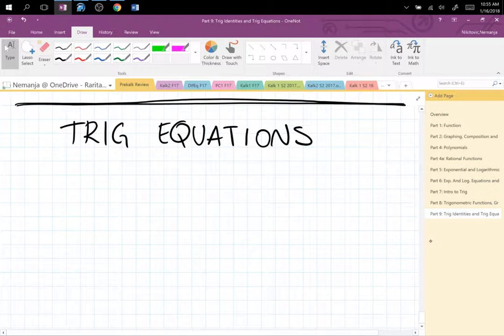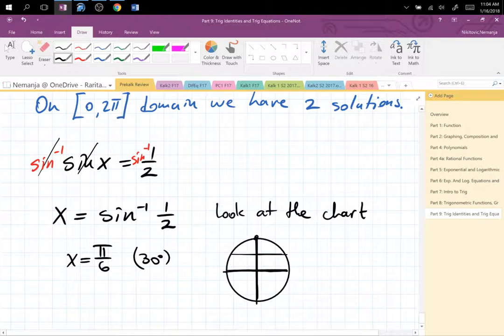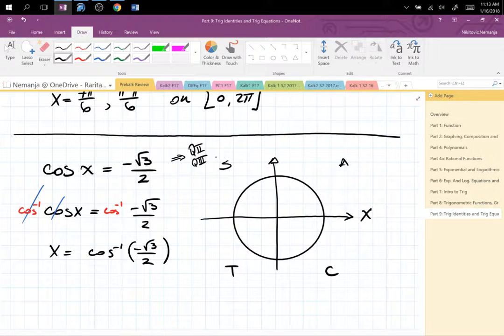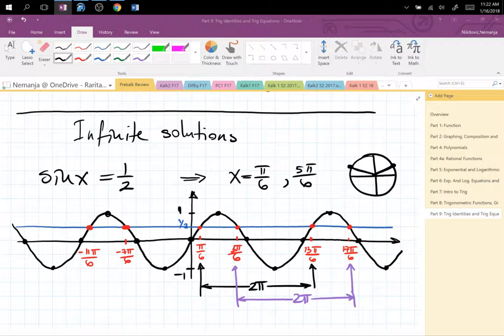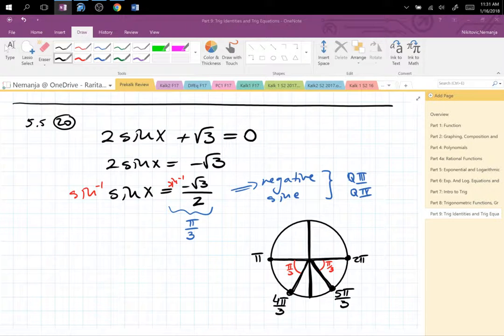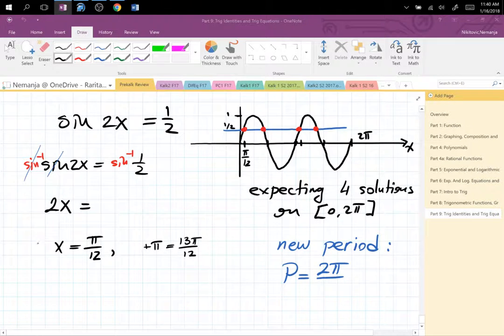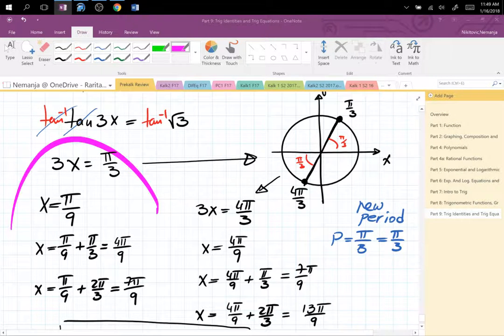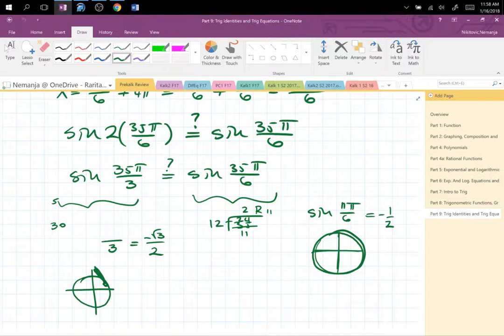Nik's Live Calculus Stream (Trigonometry Review Part 6)